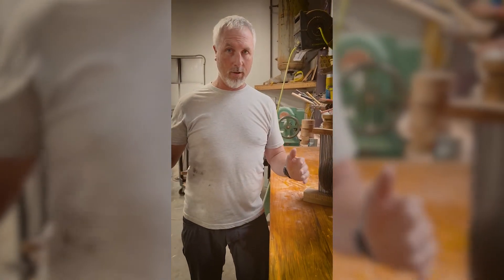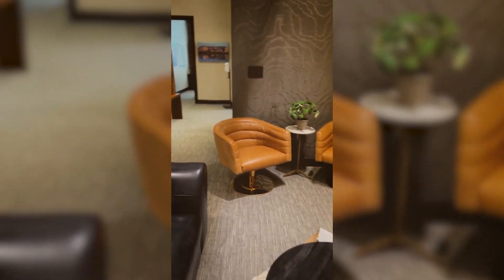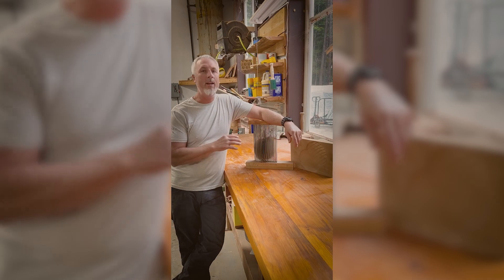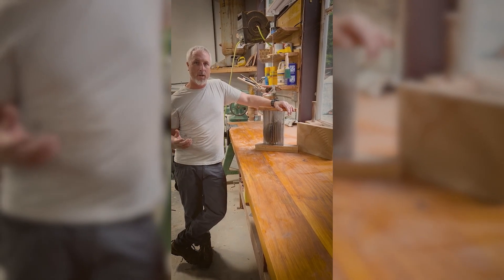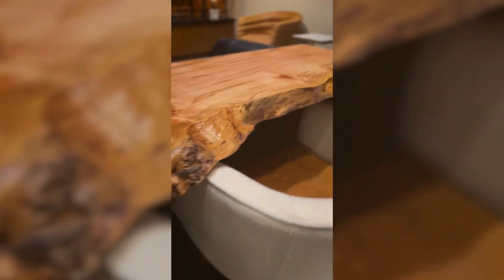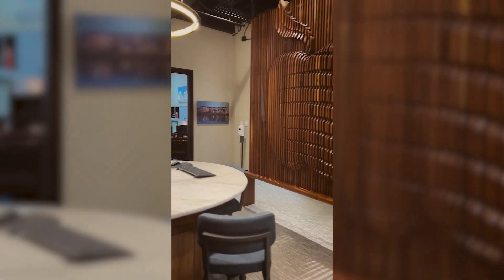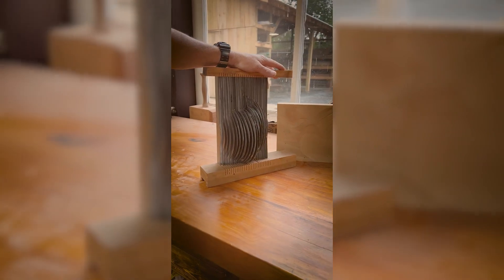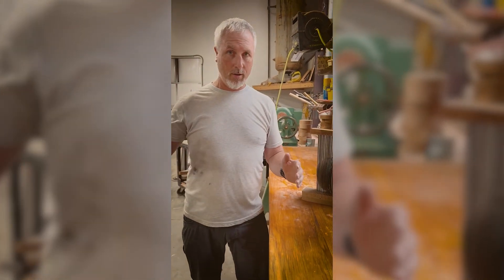Office Space Custom Build Out Millwork